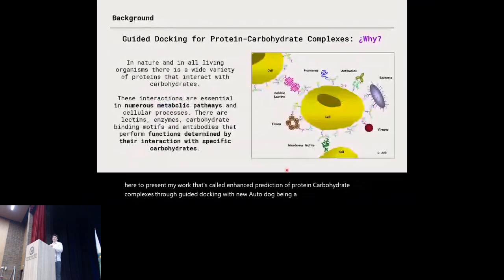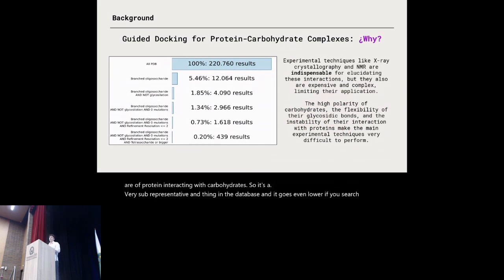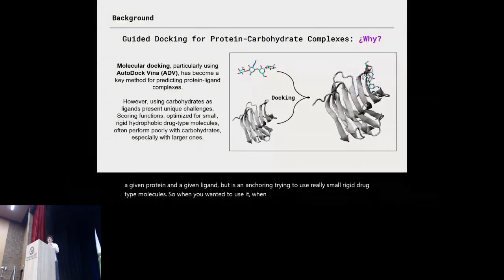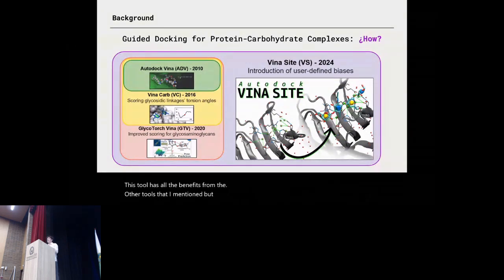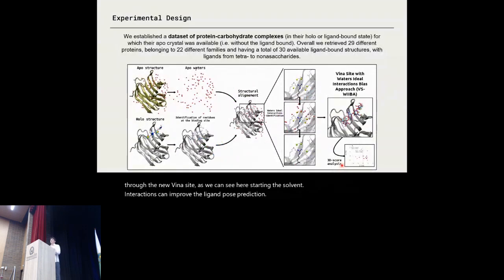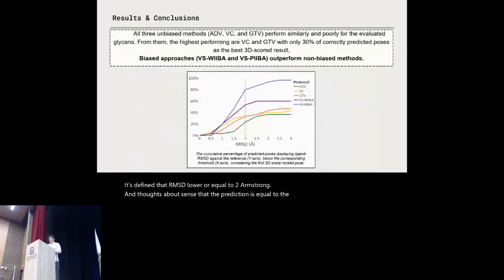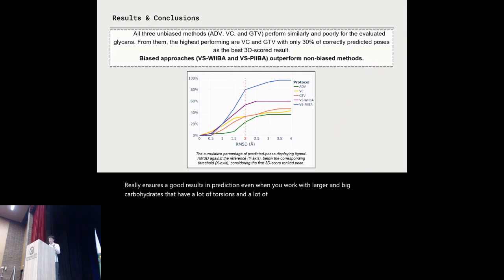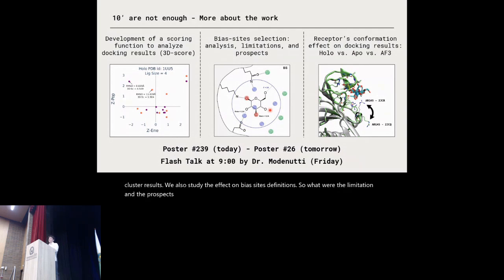Enhanced Prediction of Protein-Carbohydrate... - Jorge Octavio Lannot - Poster - LATAM 2024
Enhanced Prediction of Protein-Carbohydrate Complexes through Guided Docking with new AutoDock Vina Site - Jorge Octavio Lannot - Poster - LATAM 2024